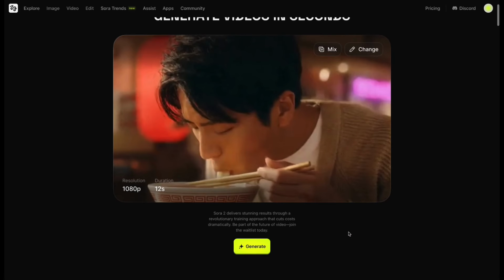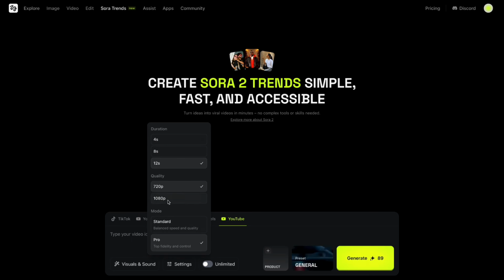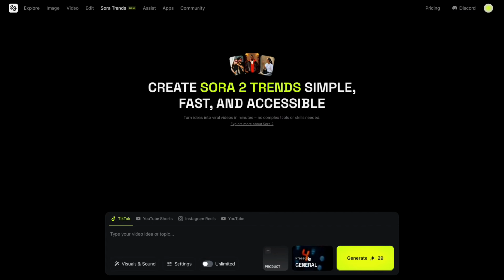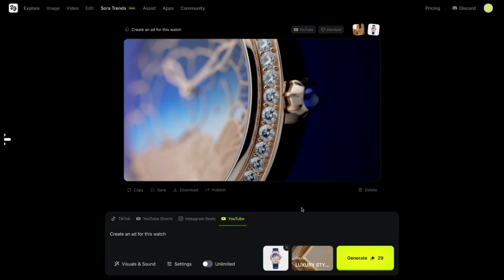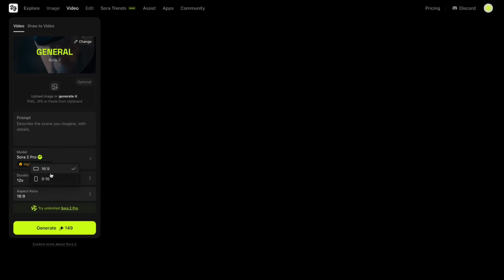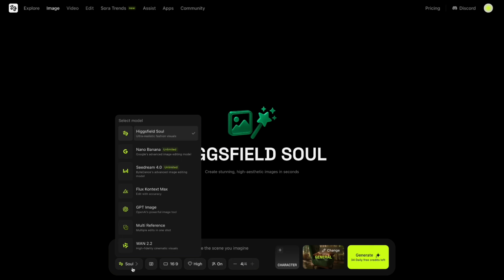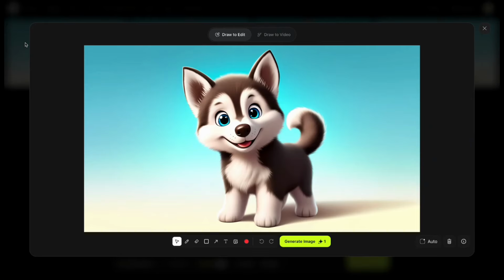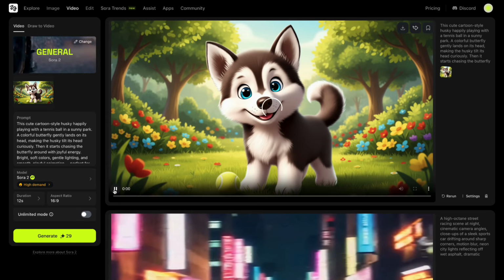Higgsfield Sora 2 Pro Launch: Unlimited, Worldwide, Ready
Get ready to create unlimited, uncensored, and globally-accessible AI videos! OpenAI built the incredible Sora 2 technology, and Higgsfield has made it available to everyone—no waitlists, no limits.

In this tutorial, I'll walk you through everything you need to know about using Higgsfield's Sora 2 and Sora 2 Pro. We'll cover the difference between the two models, from stunning 1080p single-scene generation with Sora 2 to advanced multi-scene reasoning and narrative coherence with Sora 2 Pro. You'll learn how to use game-changing features like "Brainrot Mode" for fast, meme-style micro-stories and "Product Placement Mode" to seamlessly showcase products in your videos.

10 posts → Free Pro Plan

30 posts → Free Ultimate Plan

70 posts → Free Creator Plan

How to Enter:

Post your AI video creation on Instagram.

Use the hashtag HiggsfieldSora.

Include the exact phrase 'try unlimited Sora 2 on @Higgsfield.ai' in your caption.

Submit all your post links via the Typeform in the @Higgsfield.ai Instagram bio.

What you'll learn in this video:

00:00 -  Intro

00:32 - Higgsfield: Unlimited & Global Sora 2

00:48 - Sora 2 vs. Sora 2 Pro Explained

01:14 - Brainrot & Product Placement Modes

01:38 - How to Create a viral video

02:59 - How to Create an AI Product Ad

03:46 - How to create a cinematic video

04:43 - Image to Video — use “Draw to Edit” to modify.

07:26 - How to use **Higgsfield Sora 2** for free